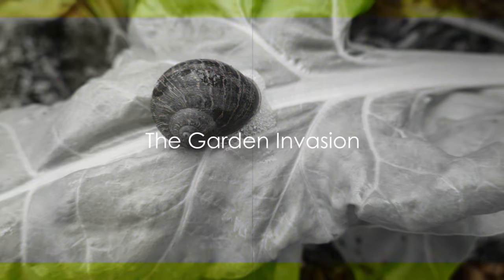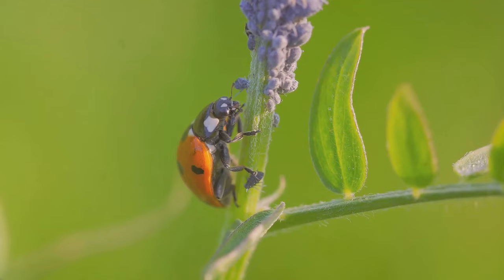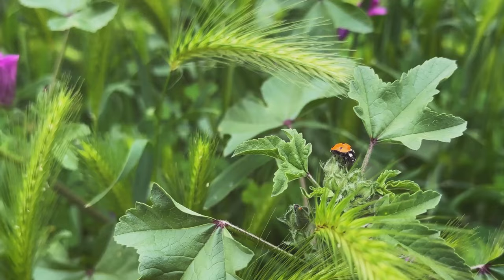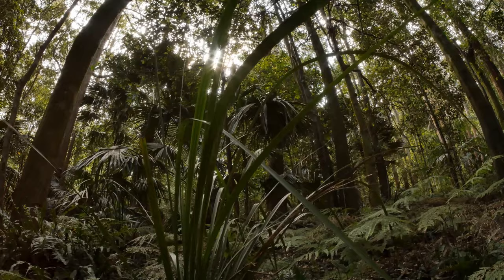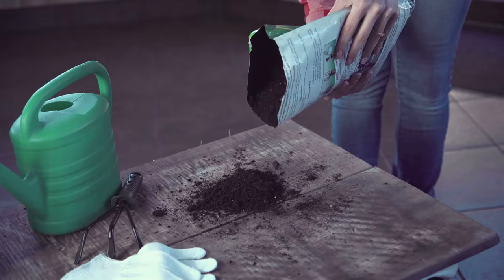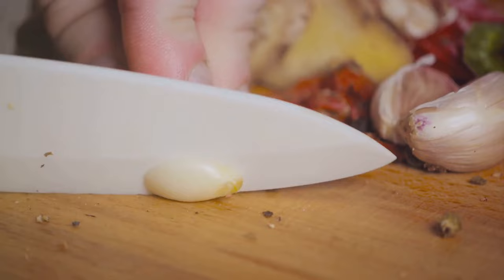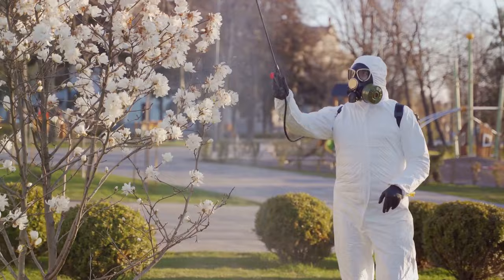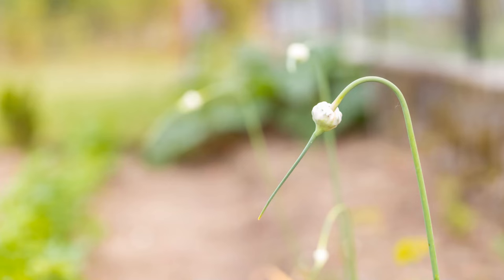Pest-Free Paradise: Natural Solutions for a Healthy Garden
Welcome to your guide to a Pest-Free Paradise! Discover natural solutions for maintaining a healthy garden that thrives. Learn how to care for a garden with epic hacks for a blooming paradise, utilizing natural pesticides for plants to ensure your forest garden remains lush and vibrant. Dive into organic pest control for gardens, finding the best methods for natural pest control that safeguard your home's green space.

Whether you're optimizing your organic pest control for home garden or seeking the best pest control for vegetable garden, our tips will lead you to success. Address instant solution for brown leaf tips on house plants with ease and explore organic pest control for vegetable garden techniques that work. Witness April garden transformations firsthand and follow eco neem directions for use to enhance your spring garden preparation.

Our April gardening solutions are tailored to ensure your garden's beauty and health without compromising on safety and environmental friendliness. So, join us in creating a paradise at home, where every plant is nurtured to its fullest potential. Together, we'll transform your garden into a sustainable, pest-free haven.